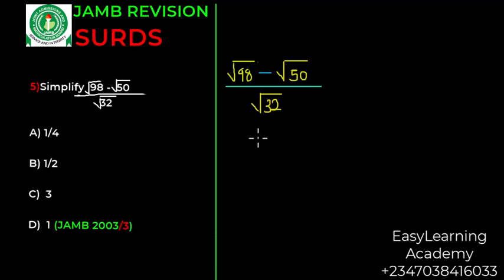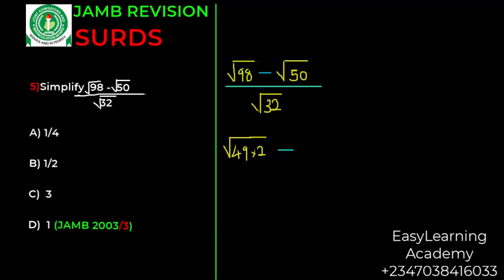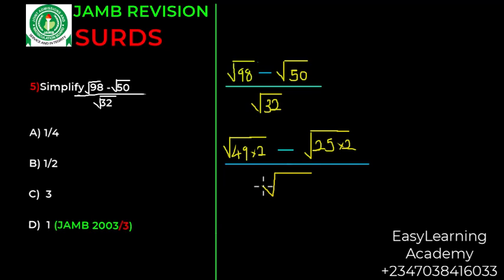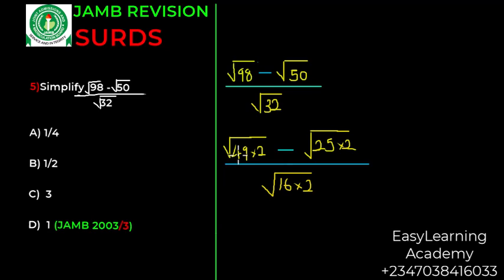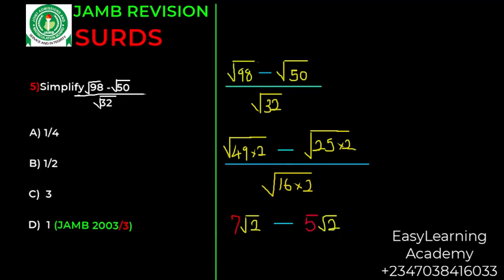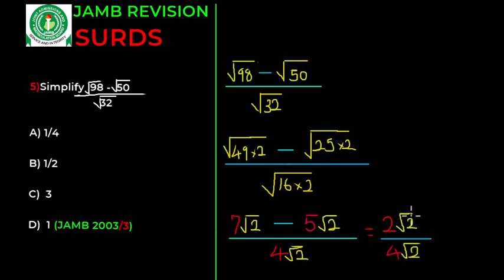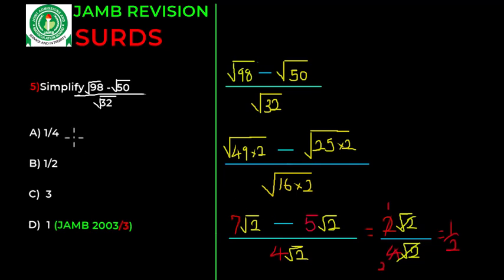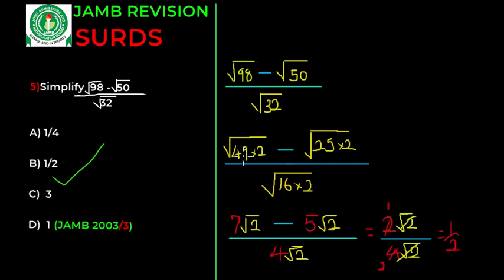5 Surds 2003